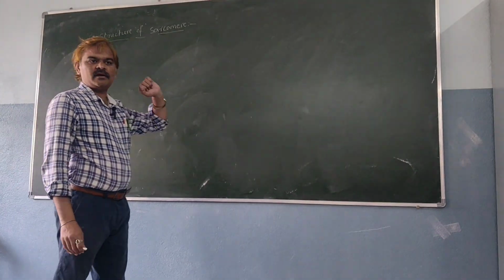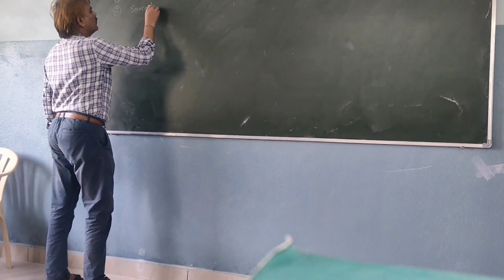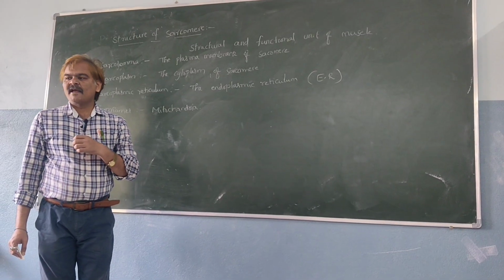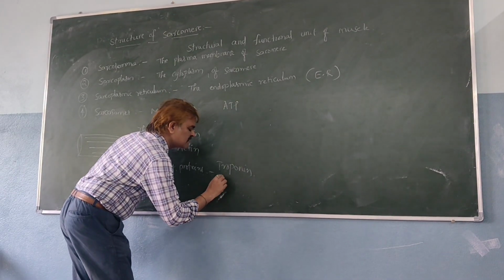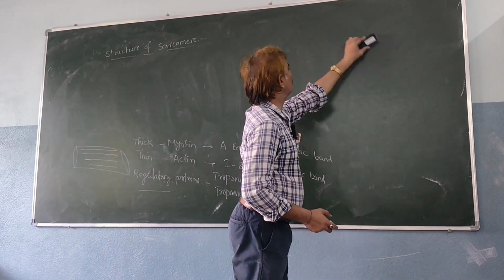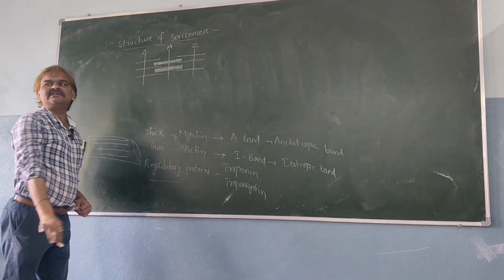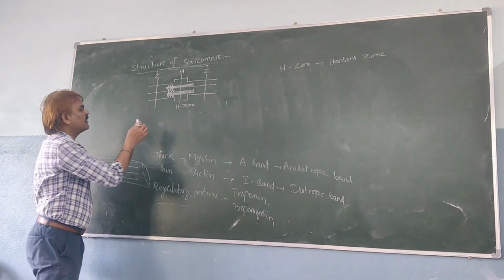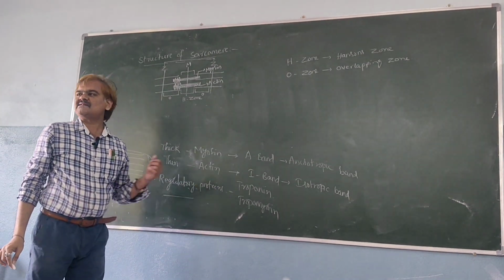11 November 2025